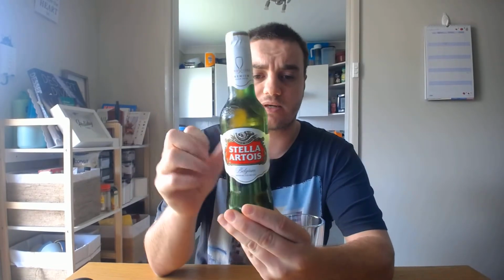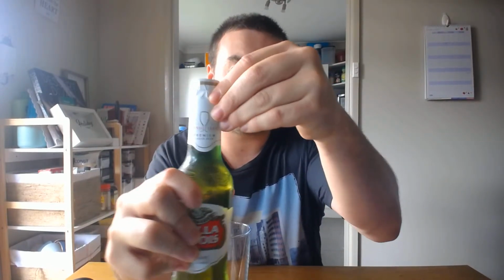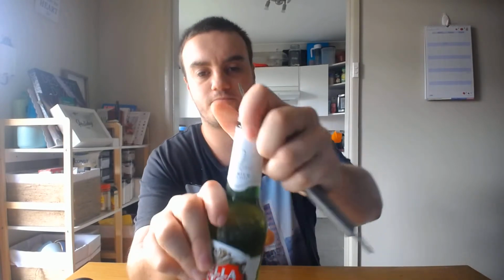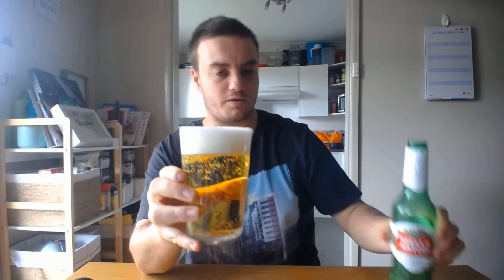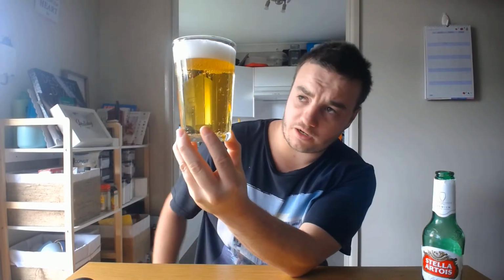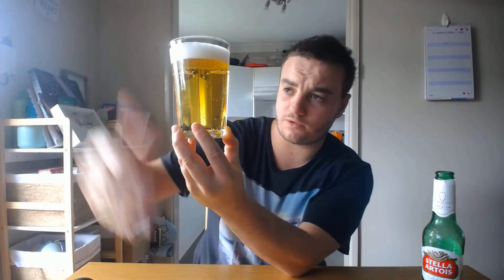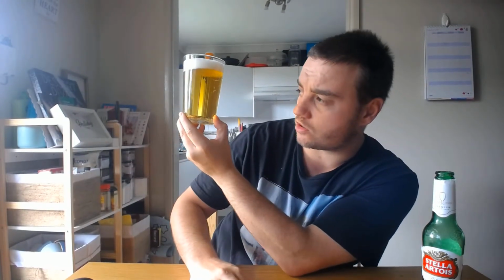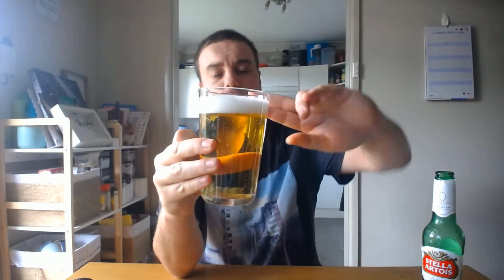NBR #9| Stella Artois - 4.8% ABV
Brewed & Distributed by AB Invev, Luton UK.

The more feedback and response I get from viewers the more  great videos I'll make.

If you want me to review your favourite beers(s) feel free to leave a comment in the comment box below or send me a message and I'll get around to reviewing your favourite beer of choice.

Cheers guys and see you in the next review.